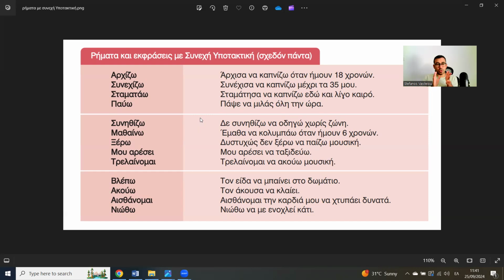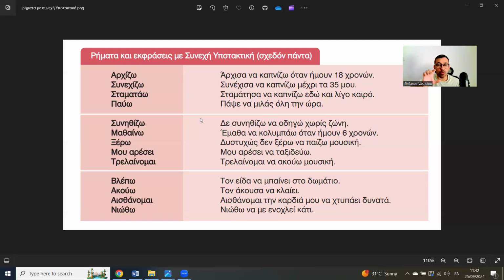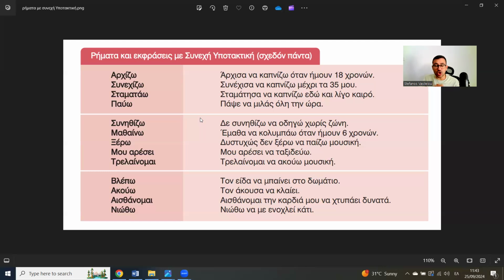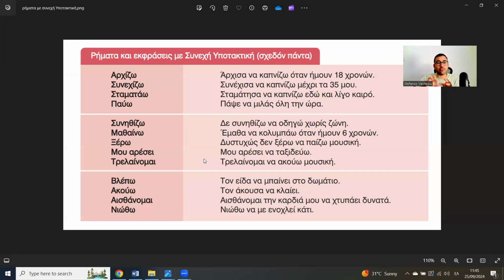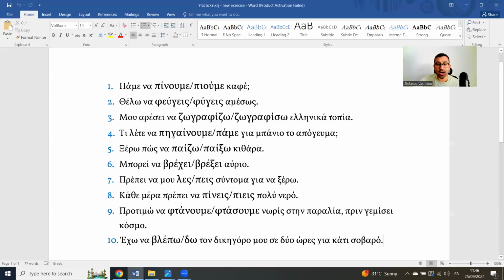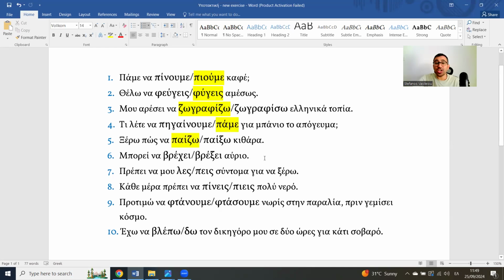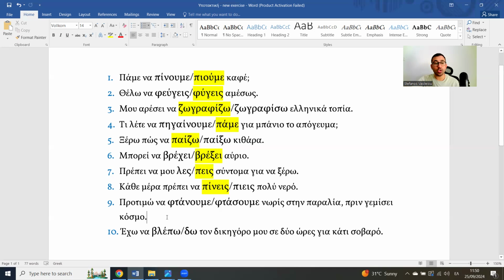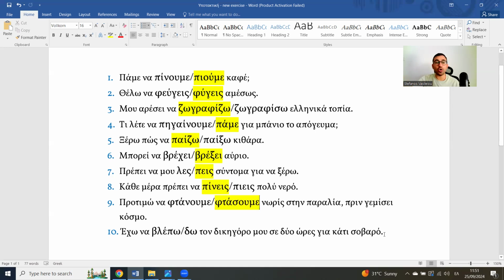Subjunctive 101 (θέλω να τρώω VS θέλω να φάω)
In this video I try to explain the Simple Subjunctive and the 2 forms we tend to use (Repeated Action VS Single Action). I explain the differences, I give many examples and in the end we do an exercise together (for each exercise you have some time to choose the right answer).

For example, which one is correct:
1. μoυ αρέσει να ταξιδεύω VS μου αρέσει να ταξιδέψω
2. αύριο θέλω να πηγαίνω VS αύριο θέλω να πάω

If the above sentences are tricky, this video is for you. If you know the right answer, but you still want to know the reasons behind it, this video is also for you!

Καλό απόγευμα,
Στέφανος :)